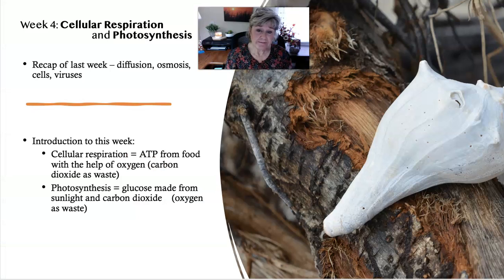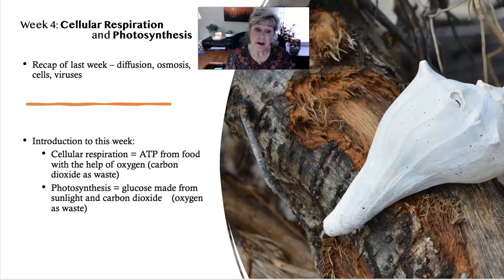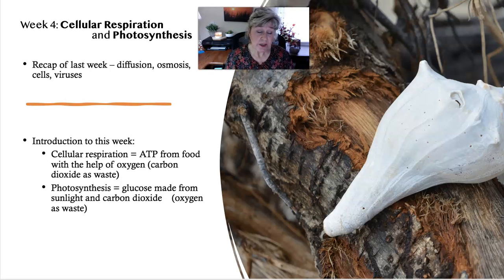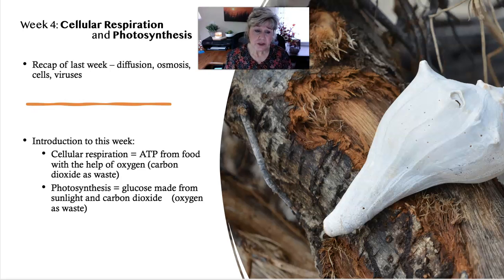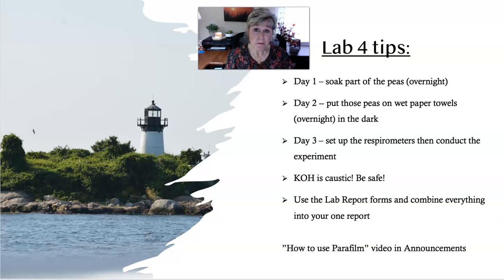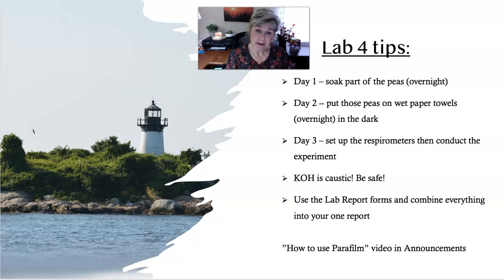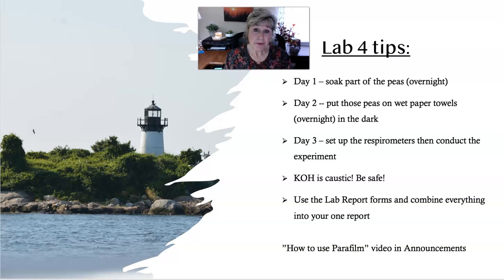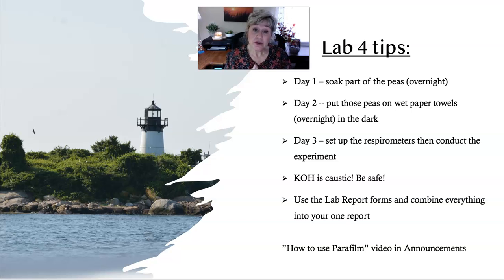Bio 120 Lab Week 4 Sept 2022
Week 4 Announcements for Bio 120 Lab at SNHU by Janie Sigmon, Sept. 2022